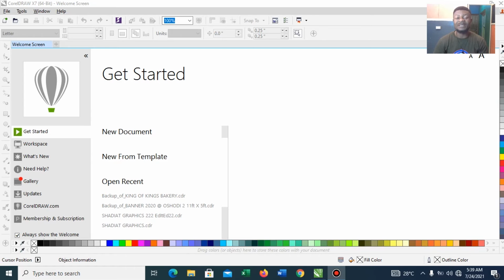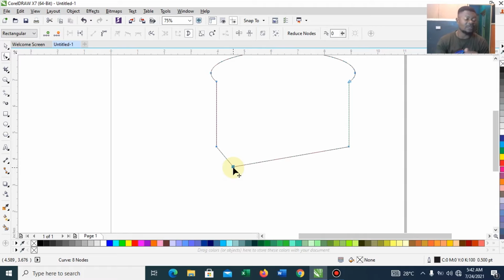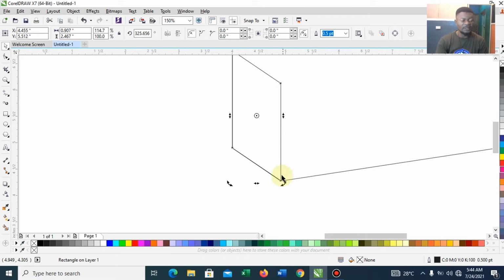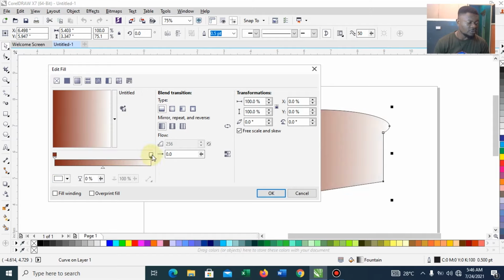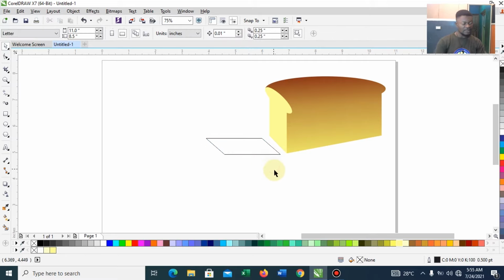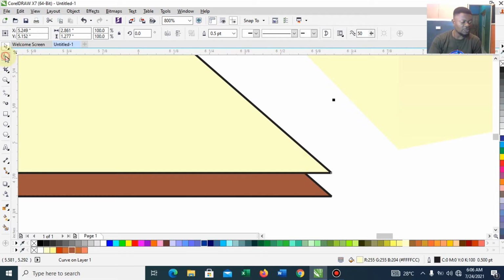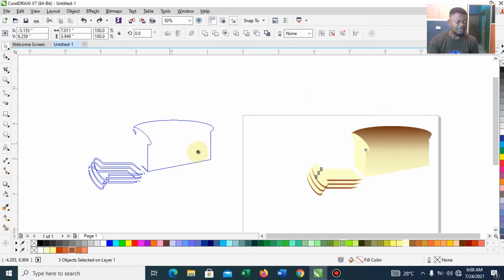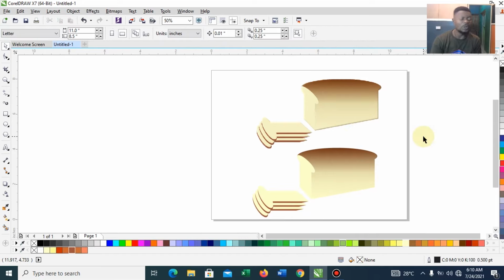HOW TO DESIGN A REALISTIC BUTTER BREAD IN CORELDRAW X7